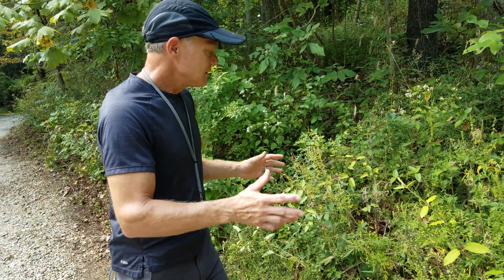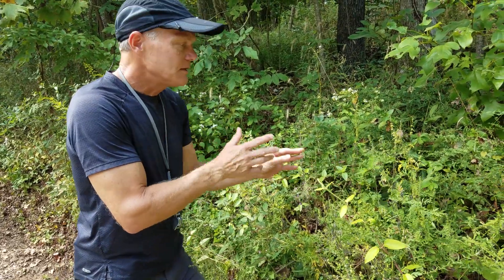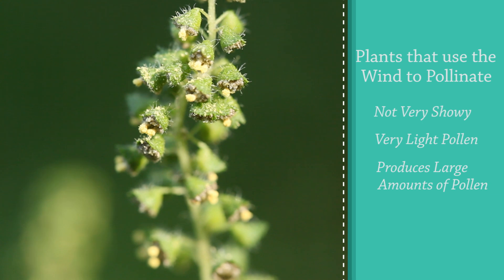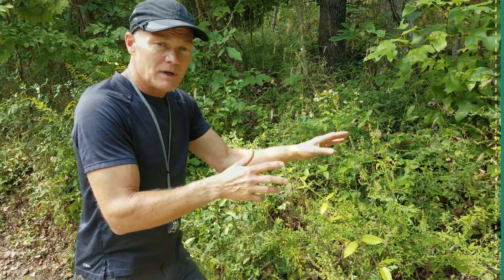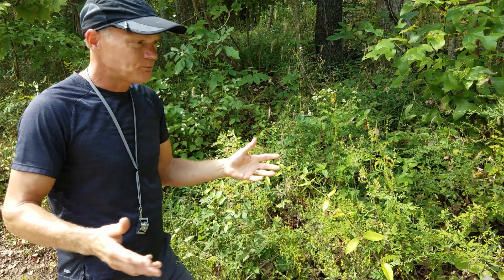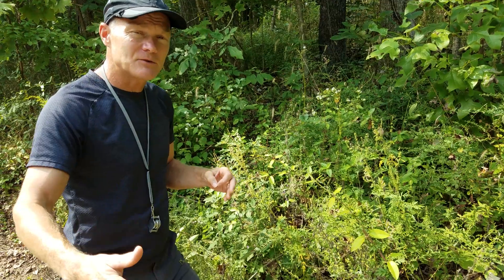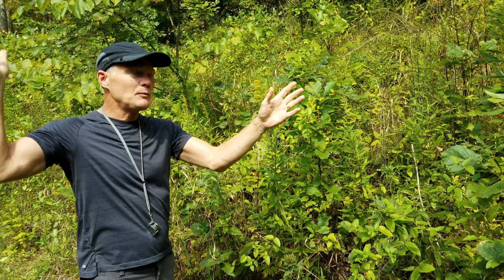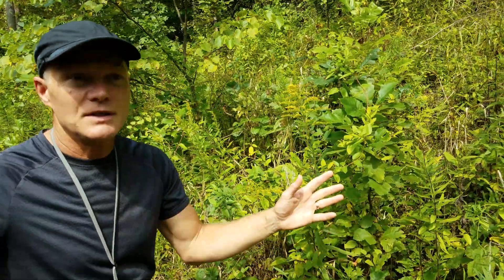Hay Fever. Is it caused by Goldenrod or Ragweed? What's the difference?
Hay fever impacts 10% of Americans. When you do a Google search for images for Hay Fever, over half the results show pictures of Goldenrod. Goldenrod is a very showy and valuable pollen producing plant that does not cause hay fever. Ragweed does. In this video you will learn about what happens in your body to create hay fever, and how to tell the difference between Ragweed and Goldenrod.